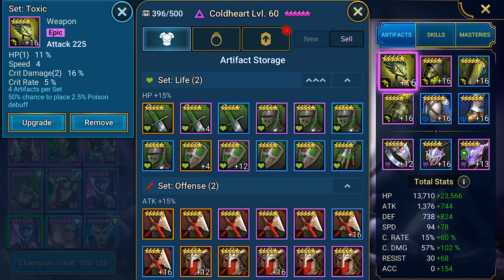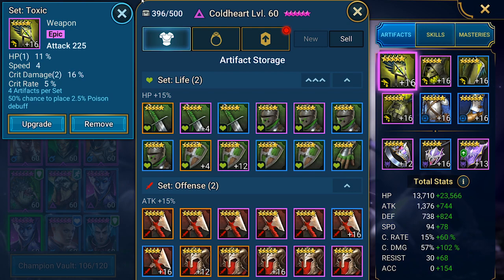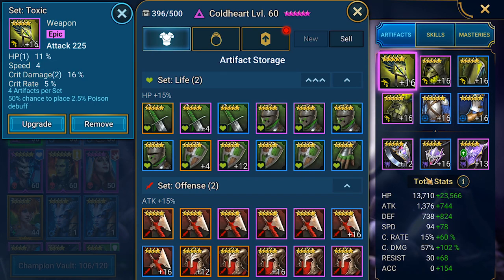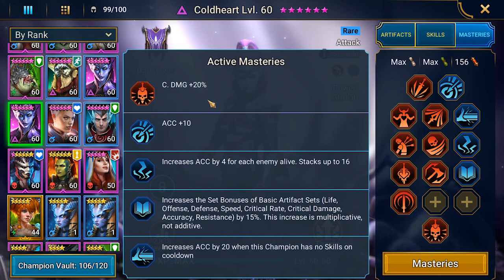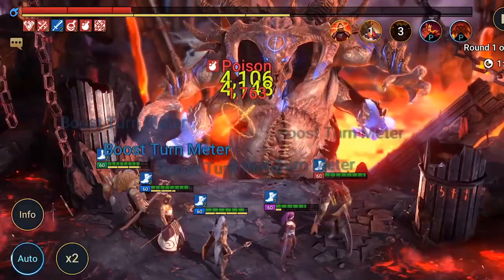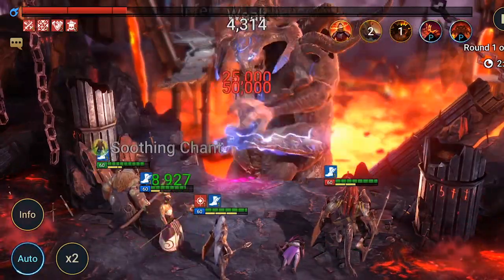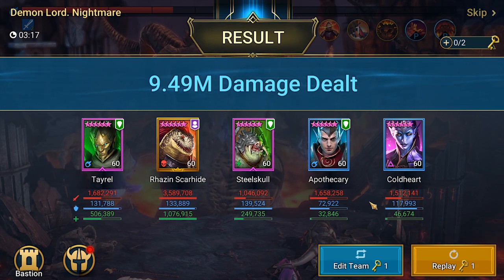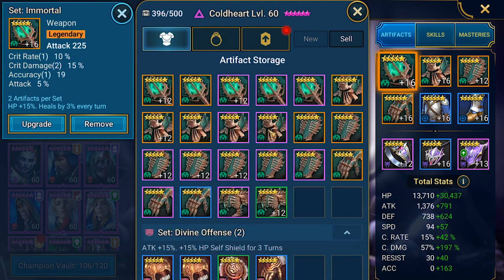RAID Shadow Legends: Is Toxic Gear Set Good?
UPDATE: Turns out that Toxic set only allows you to proc 1 time even on multi-hit skills so disregard all the probability of proc-ing multiple times on Coldheart's A1.

In this video I wanted to test out the toxic gear set to see it's viability in the game. There are a lot of niche gear sets that aren't really used end game or even mid game, but I wanted to highlight the potential of the toxic set to find out if it's worth the silver investment.

P.S. Sorry for the choppy audio. I'm planning on getting a mic filter soon.